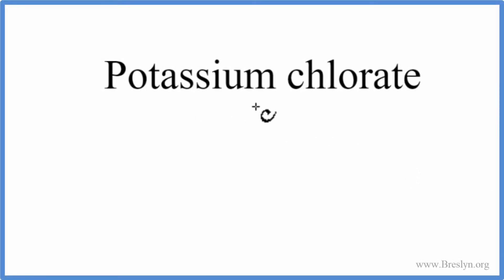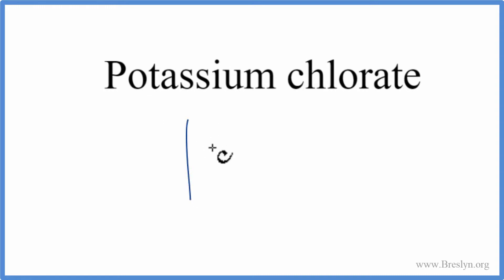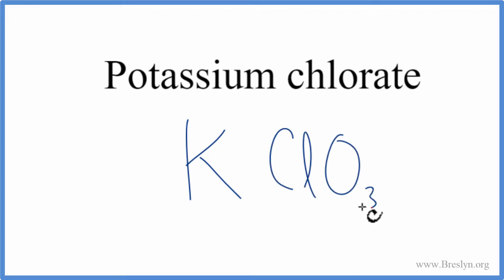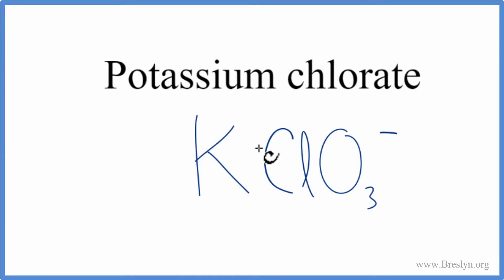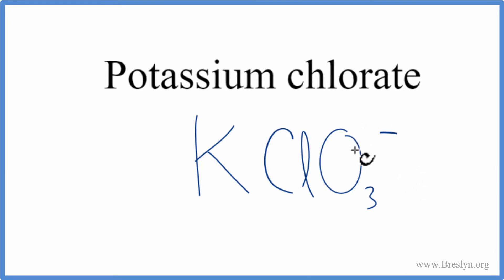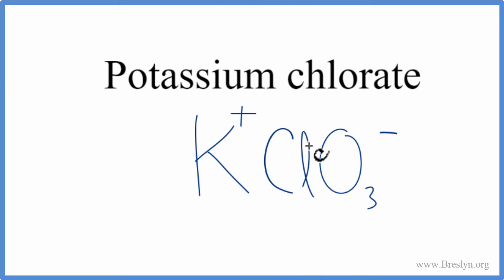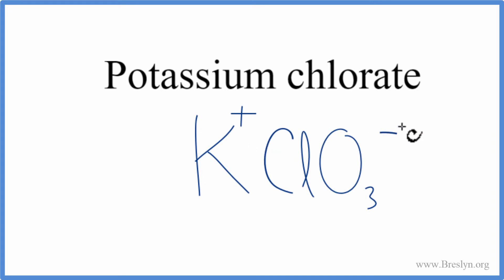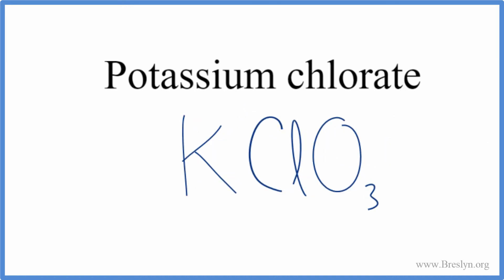How to Write the Formula for Potassium chlorate (KClO3)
In this video we'll write the correct formula for Potassium chlorate (KClO3).

To write the formula for Potassium chlorate we'll use the Periodic Table, a Common Ion Table, and follow some simple rules.

Because Potassium chlorate has a polyatomic ion (the group of non-metals after the metal) we'll need to use a table of names for common polyatomic ions, in addition to the Periodic Table.

Keys for Writing Formulas for Ternary Ionic Compounds:

1. Write the element symbol for the metal and its charge using Periodic Table.
2. Find the name and charge of the polyatomic ion on the Common Ion Table.
3. See if the charges are balanced (if they are you're done!)
4. Add subscripts (if necessary) so the charge for the entire compound is zero.
5. Use the crisscross method to check your work.

For a complete tutorial on naming and formula writing for compounds, like Potassium chlorate and more, visit: